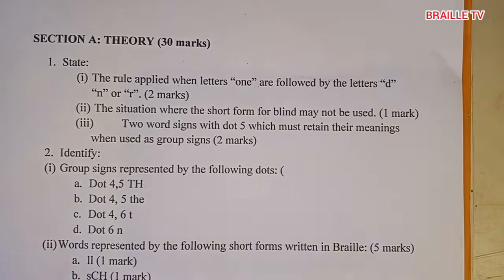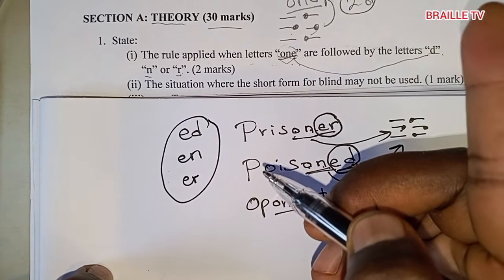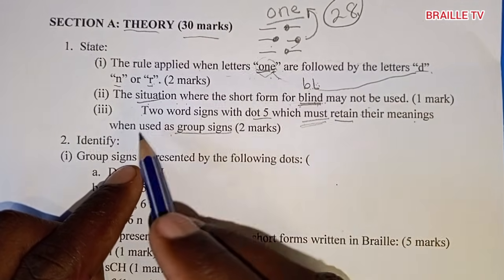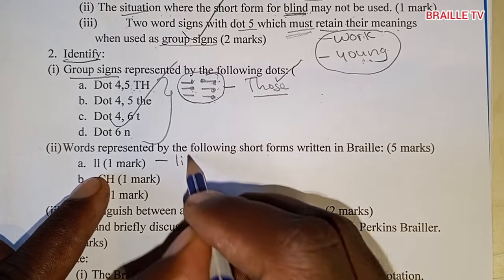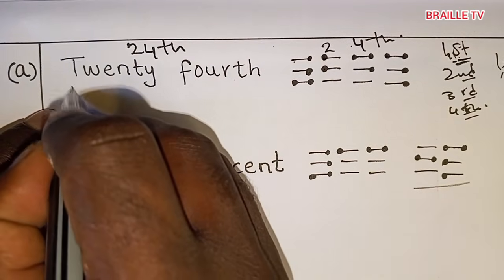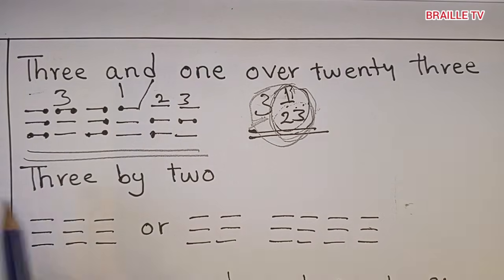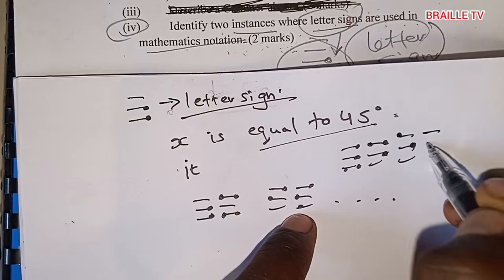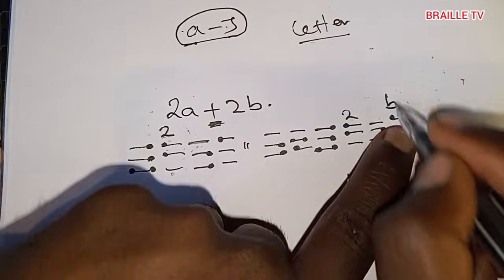knec revision lesson 9